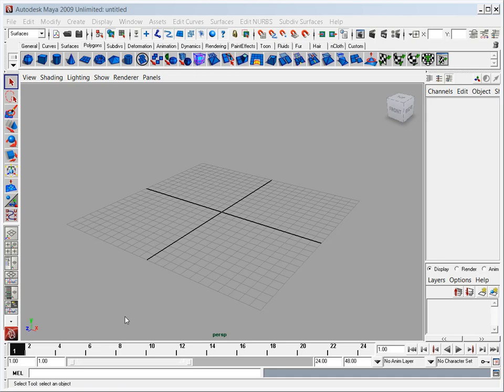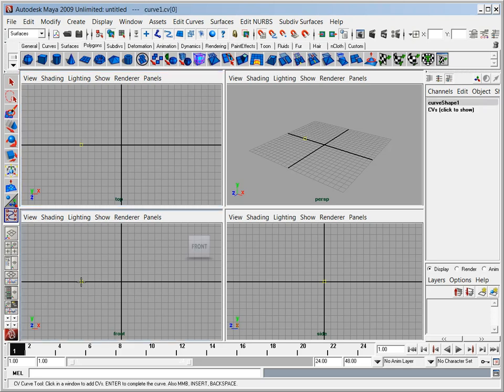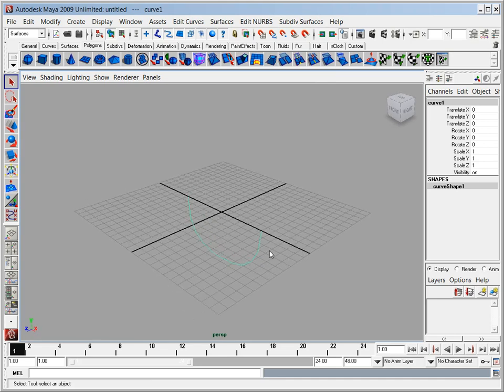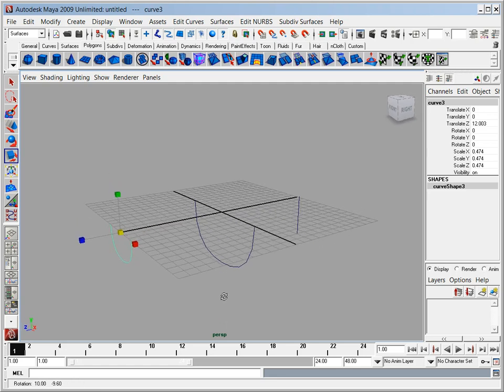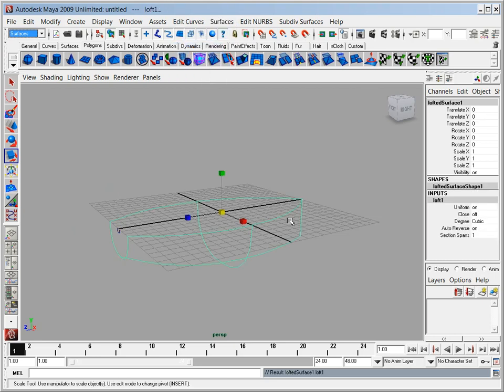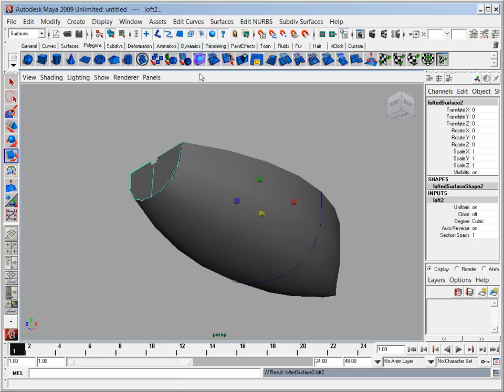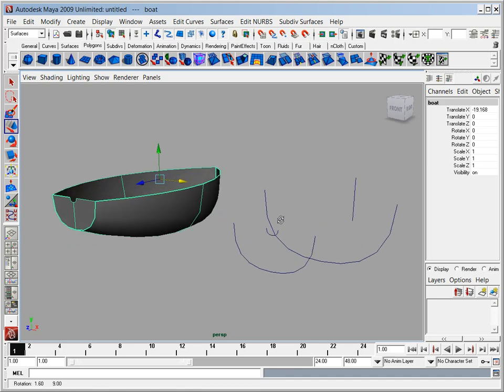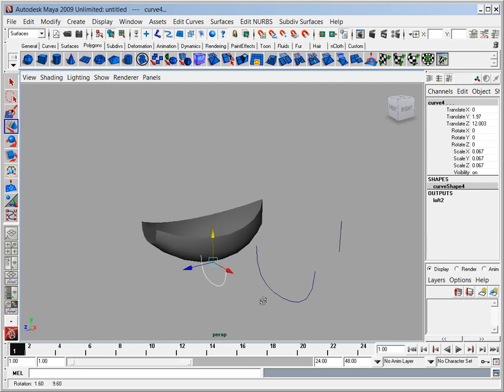simple NURB modeling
Simple NURB modeling of a boat hull. lofting curves to sculpt a surface.